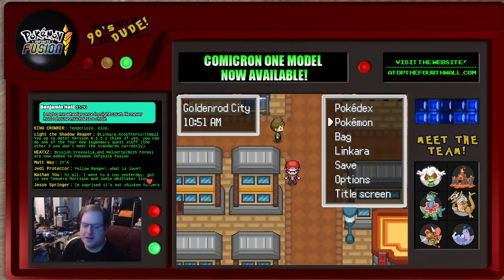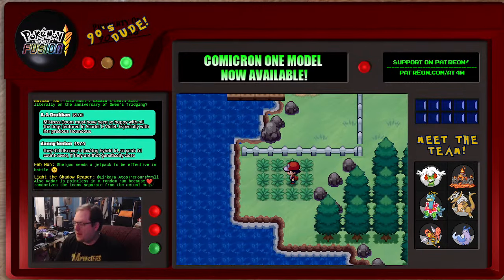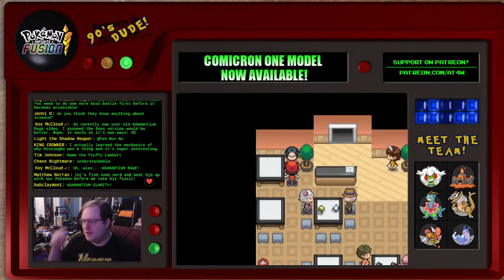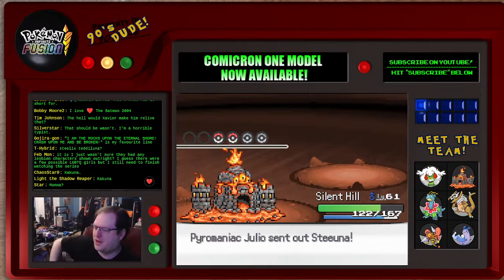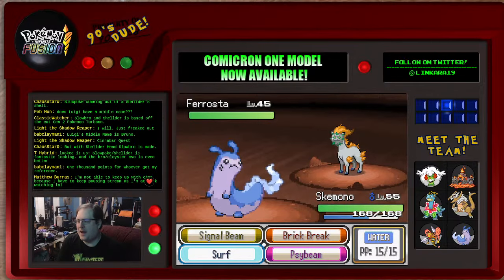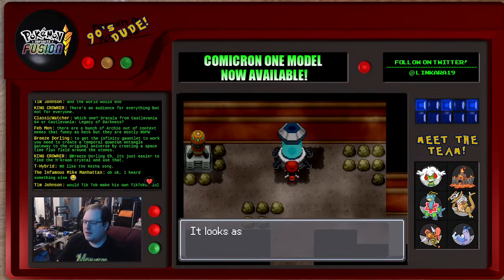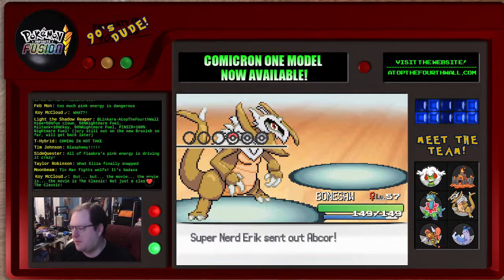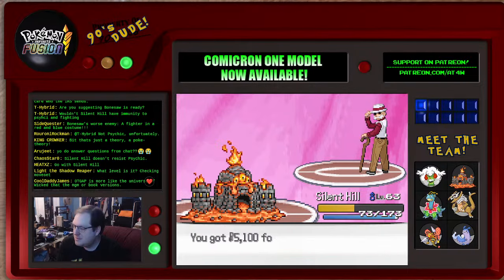Pokemon Infinite Fusions Stream, Part 14: Psychic's True Weakness - Livestreams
The fusions continue to be fused in the Infinite Fusions Nuzlocke!

RULES
1. No Personal Questions
2. No Sexual Content Questions
3. Be Respectful, don’t be an asshole
4. Listen to the Mods
5. Don’t spam the chat for attention.
6. Please do not probe the rules to see how far we will tolerate.
7. No Spoilers for any media (joking or otherwise) released prior to when the mods approve.
8. Please leave the real world at the airlock. We are here to have fun.
9. Any topic deemed off limits by the mods stay off limits unless otherwise stated